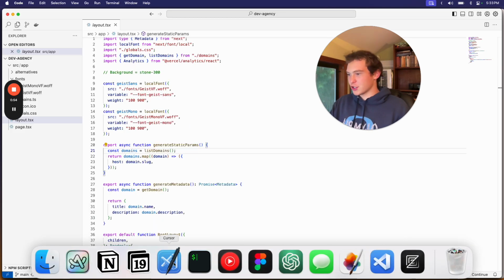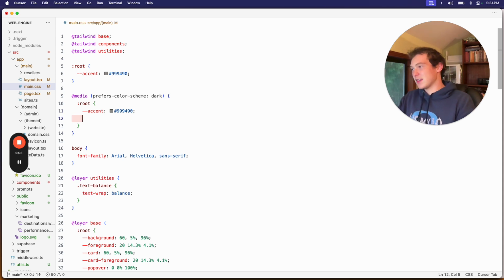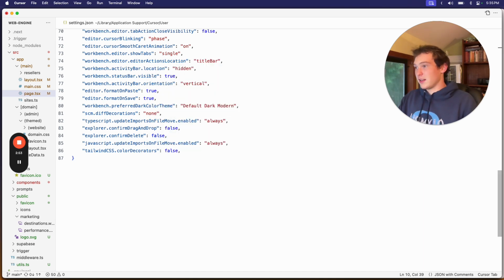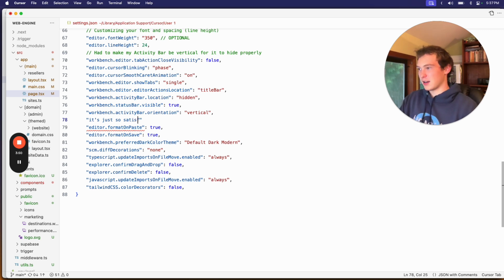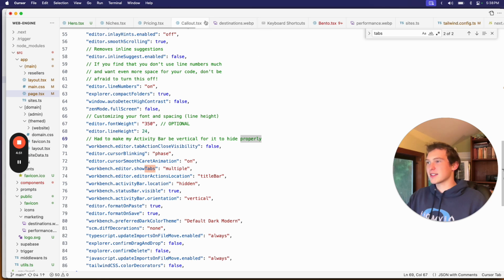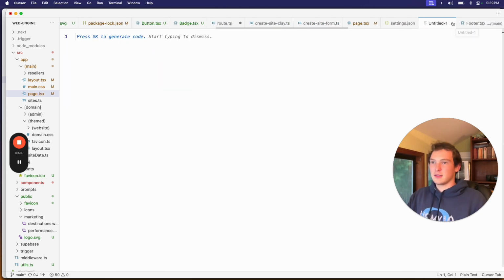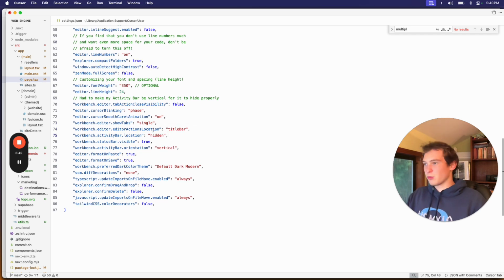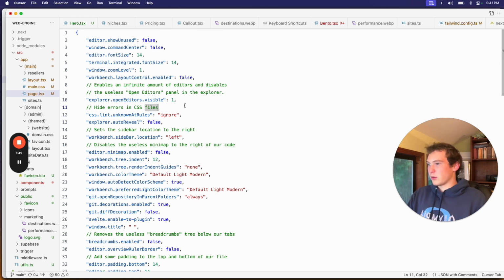How to make VS Code less stupid and ugly (minimal, no plugins)